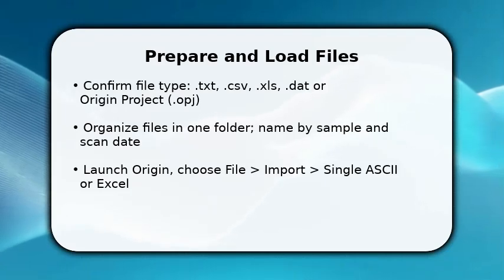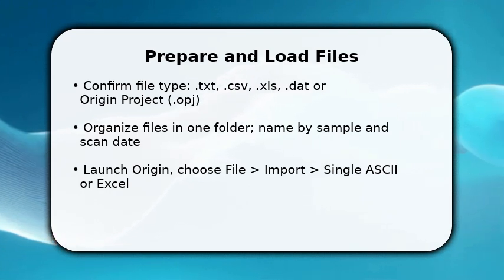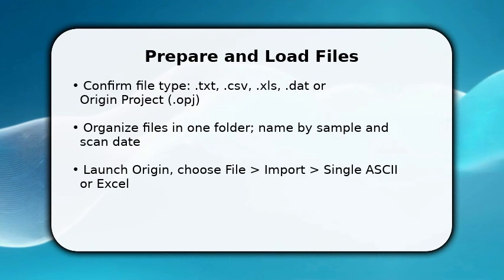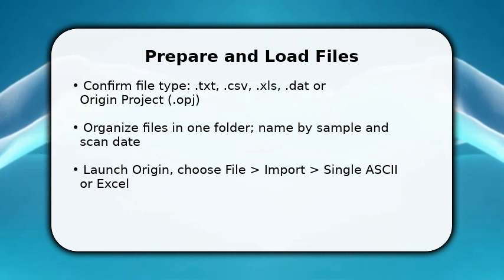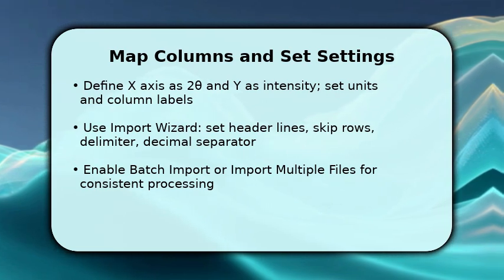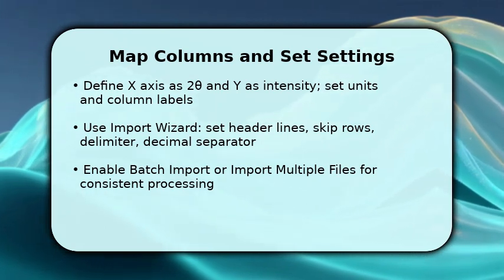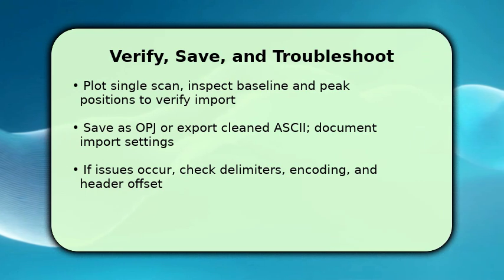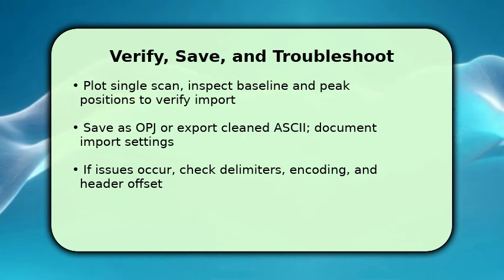How to Import Xrd Data in Origin (full Guide)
How to Import Xrd Data in Origin (full Guide) | 🔒 Surfshark VPN Deal — Stay private and secure. $1.99/mo + 3 Months Free ▸

Dive into the comprehensive guide on importing XRD data directly into Origin software. This video tutorial covers essential steps, from preparing your raw diffraction patterns to analyzing them within Origin's powerful tools.

import xrd data, Origin import instructions, X-ray diffraction analysis, diffraction pattern processing, data integration origin